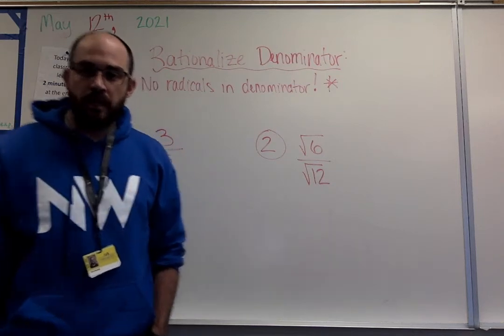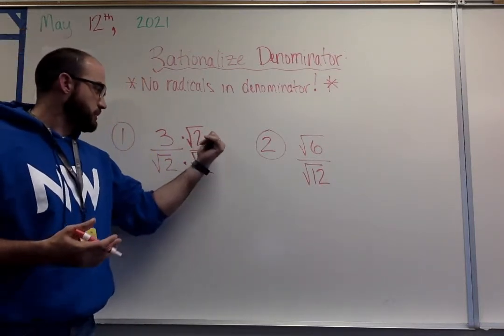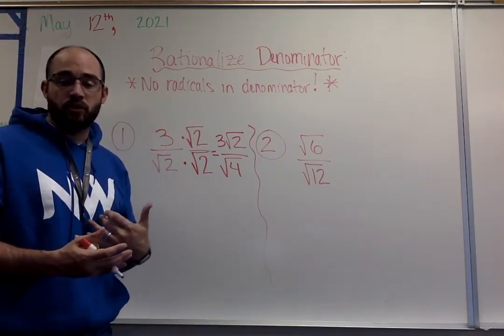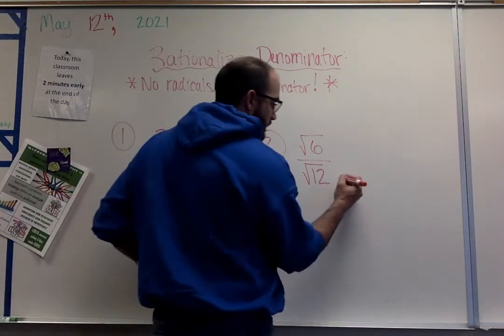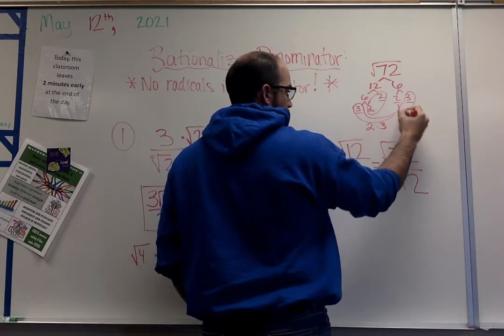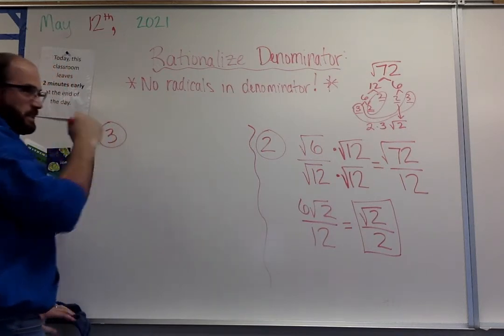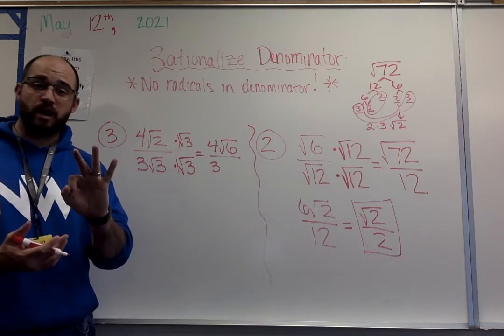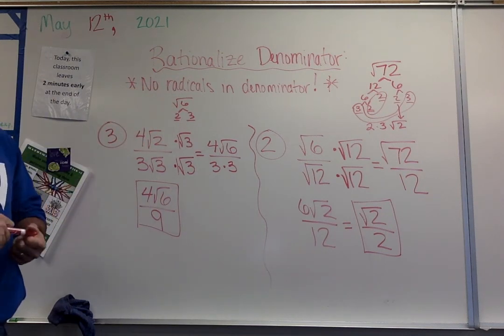Rationalizing the Denominator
Mr. Schultz discusses how to rationalize a denominator when dealing with radicals in fractions.